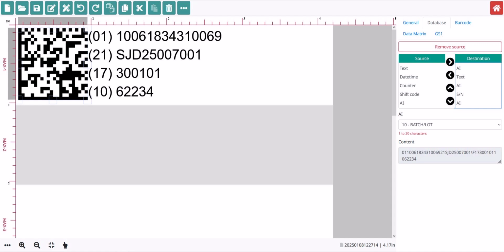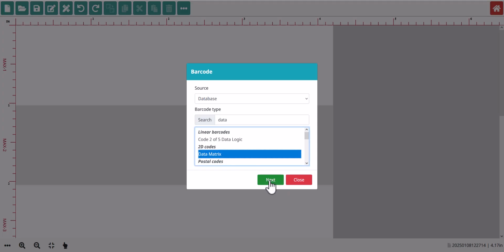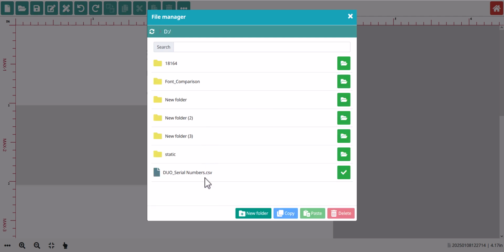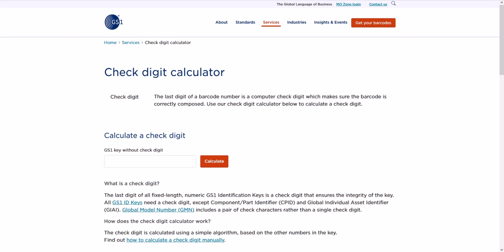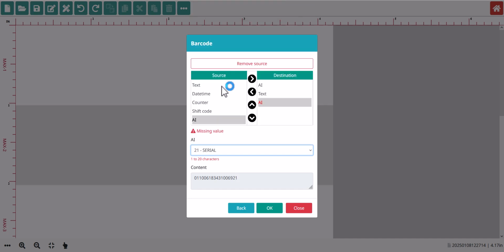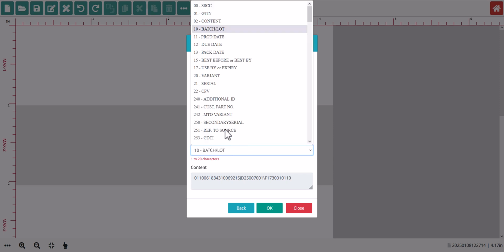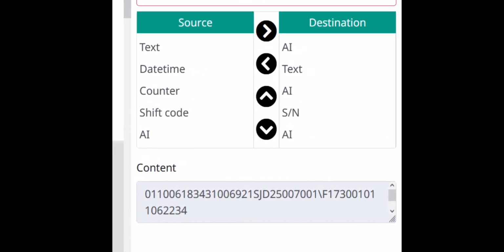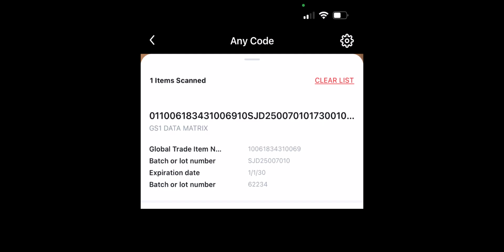Smart-Jet® TS GS1 Barcode with POD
Learn how to create a GS1 DataMatrix barcode using MSSC's template editor. This step-by-step tutorial covers setting up barcode fields, including GTIN, serial numbers from a linked database, expiration dates, and batch/lot numbers. You'll also learn how to load a CSV database, define application identifiers, and understand why the "\F" character appears in the barcode content.

Watch the full process, from barcode placement to verification using a scanner. Stay compliant with GS1 standards and ensure accurate barcode generation. Happy printing from MSSC!